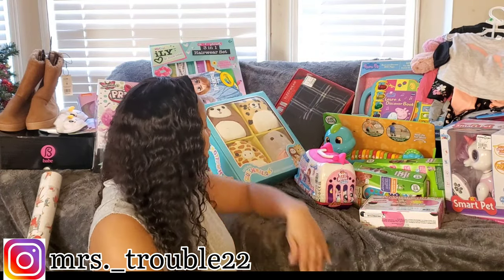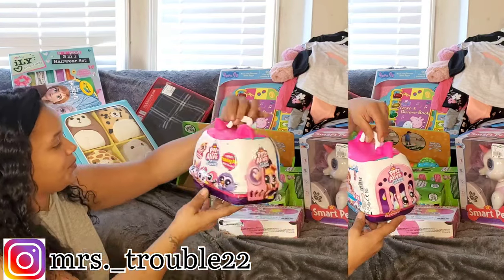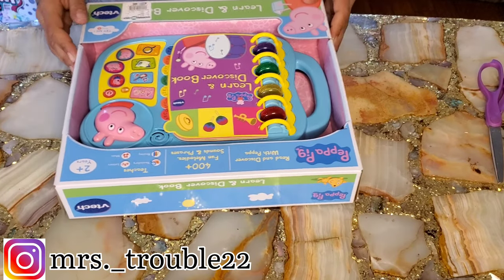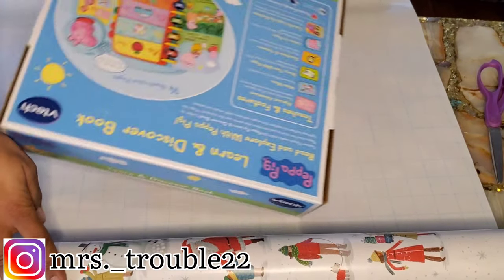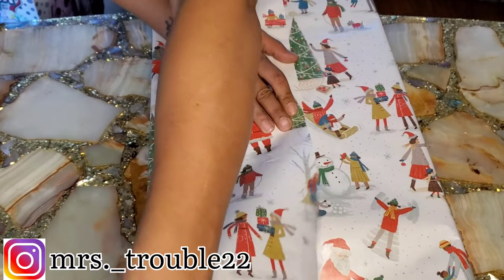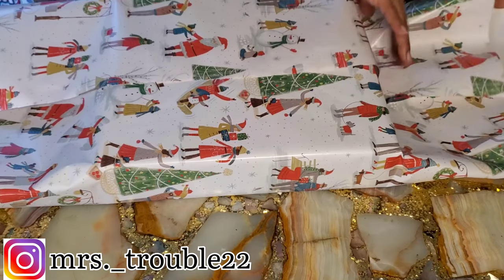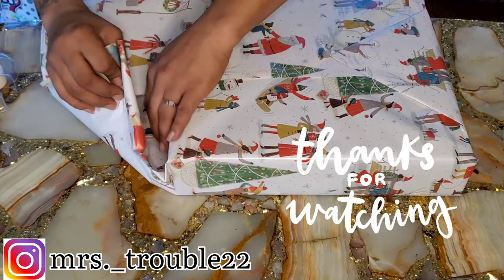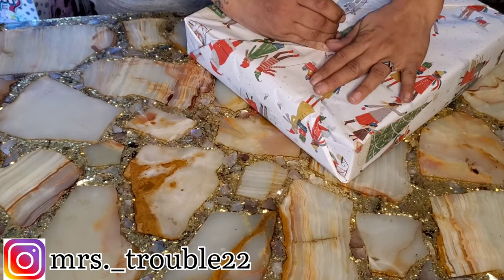Merry Christmas!!! What I got my kids for Christmas + how to wrap presents video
Hi guys in this video I'm going to be showing you what I got my kids for Christmas plus I'm going to show you how I wrap gifts. it's Bee a while since my last up load but I'm going to be coming back with more videos. I hope you enjoy this video and Merry Christmas.
Snap @Shirley Roebuck